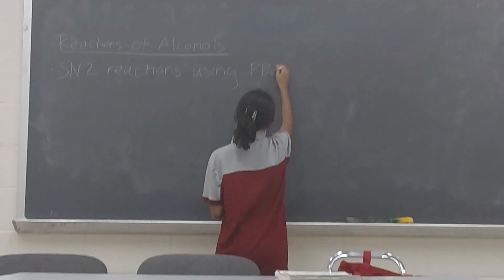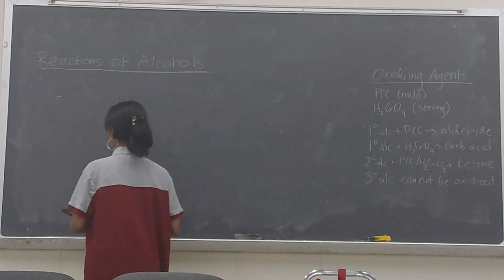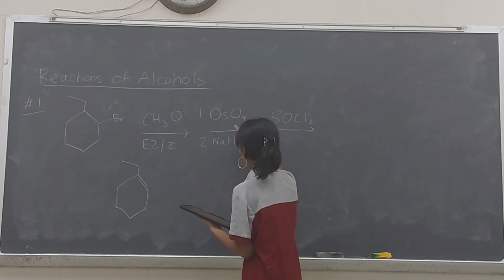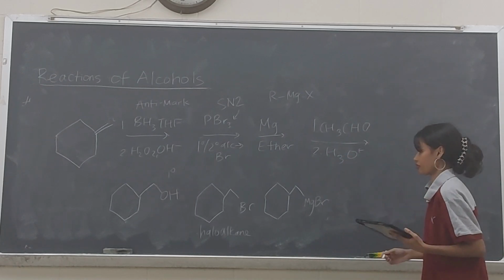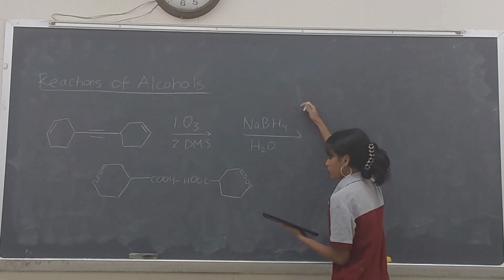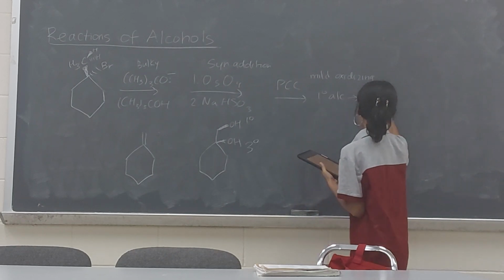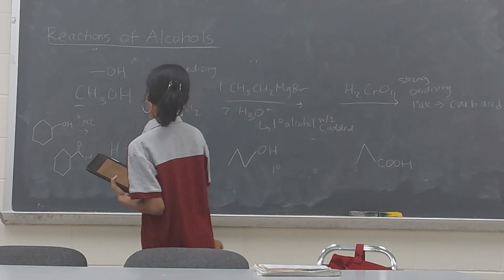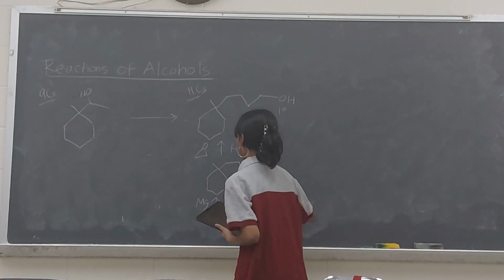Organic Chemistry recitation july 15 chapter 12 pt 1